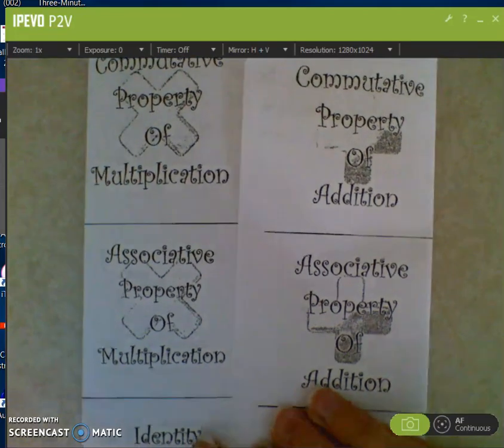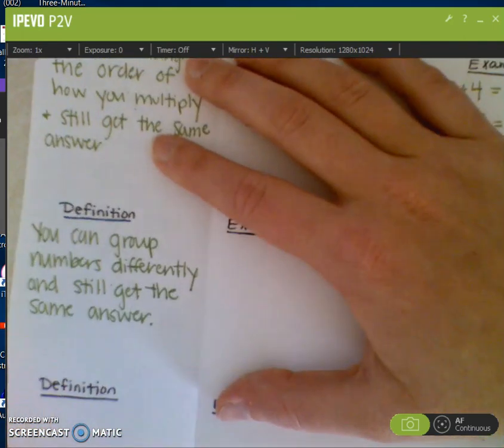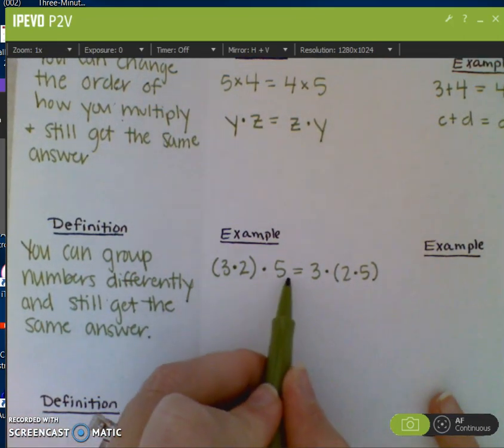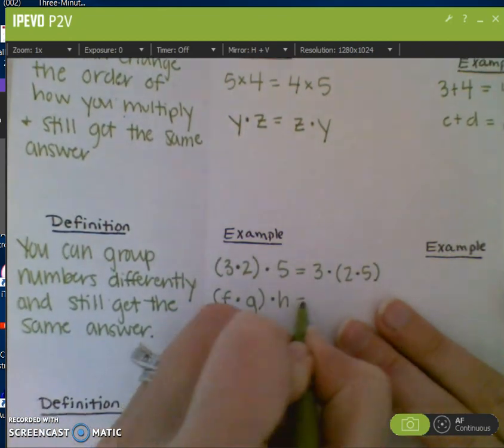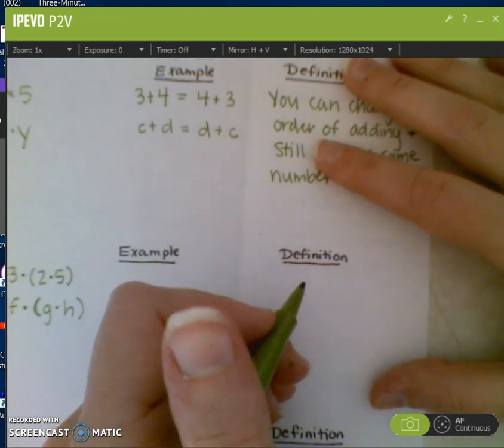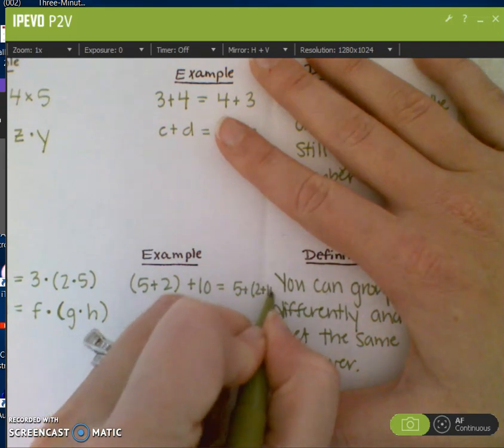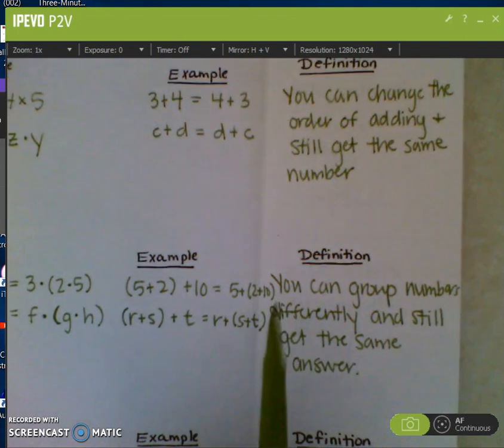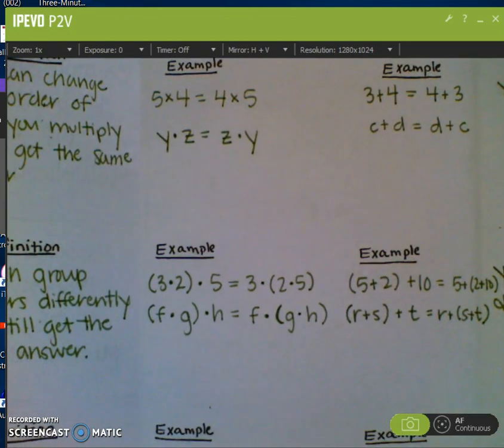6th Video 2 Properties Associative